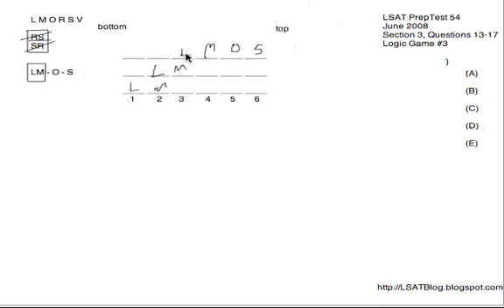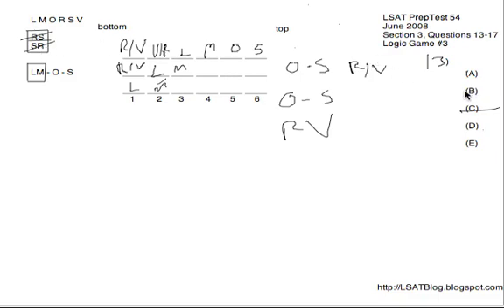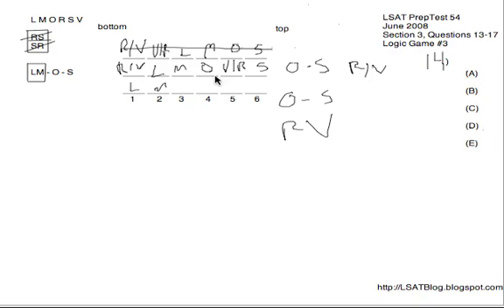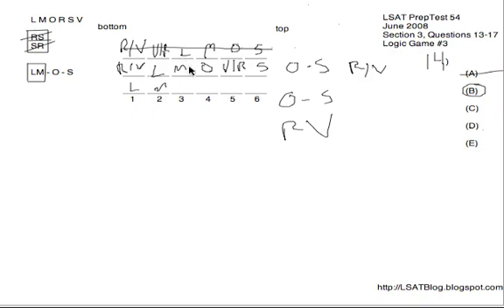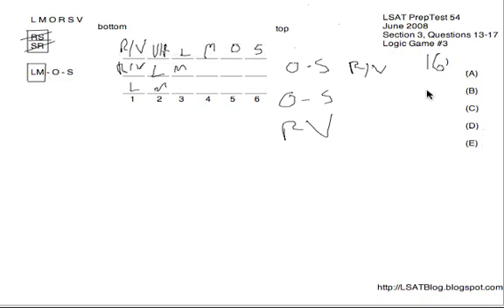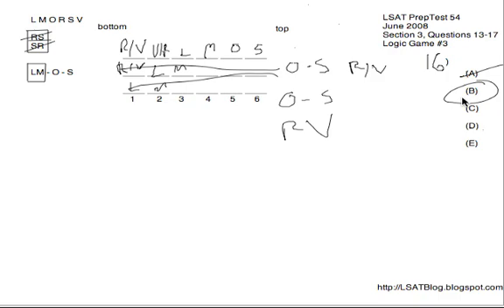LSAT Blog - PrepTest 54 Logic Game 3 - Cake Layers (June 2008)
cake layers lemon marzipan orange raspberry strawberry vanilla lsat logic game PrepTest 54 June 2008 LSAT

Chapters:
0:00 Setting up the cake layer rules
1:04 Building three possible diagrams
2:40 Solving question 13
4:01 Working out the top layer diagram
5:20 Solving questions 16 and 17